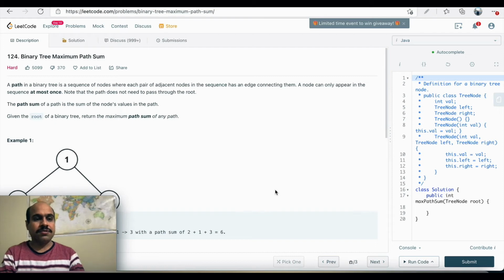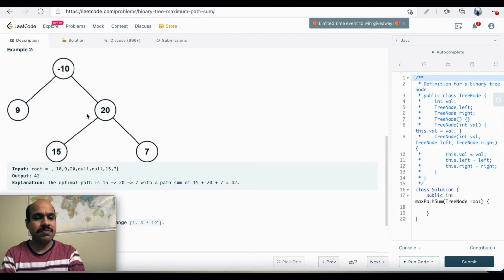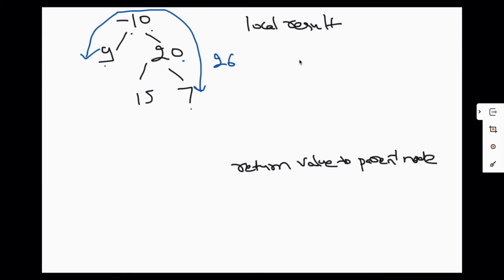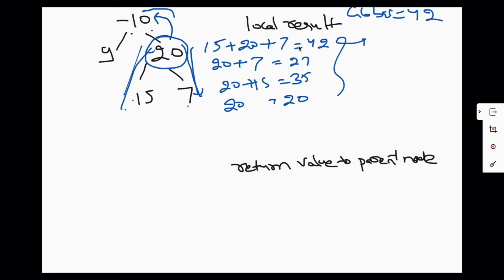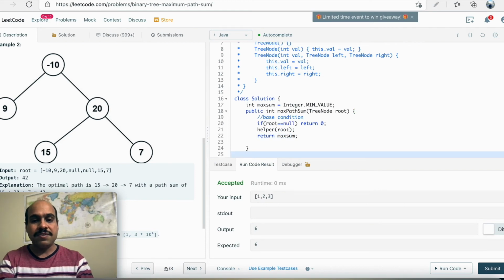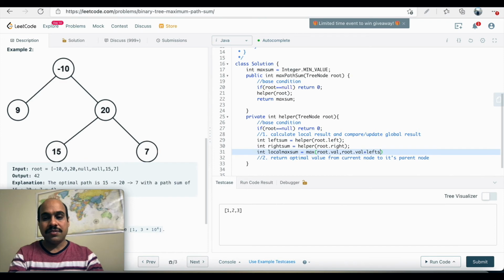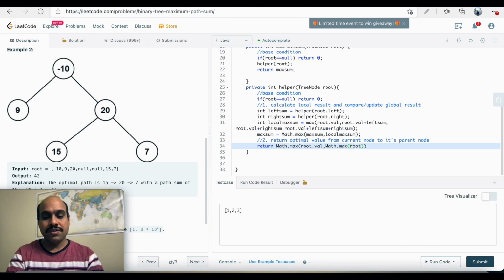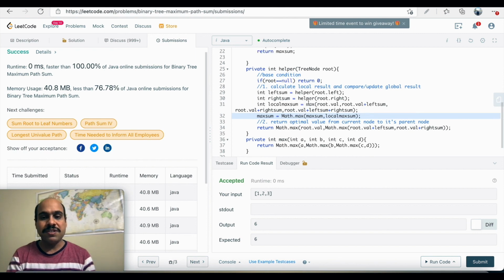Binary Tree Max Path Sum Leetcode 124(Hard) FAANG Interview Question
Binary Tree Recursion Problems based on Depth First Search.

Problem Introduction: 0.00
Visual Example of Recursion / Approach: 3:51
Code : 9:20
Space and Time Complexities: 17:10